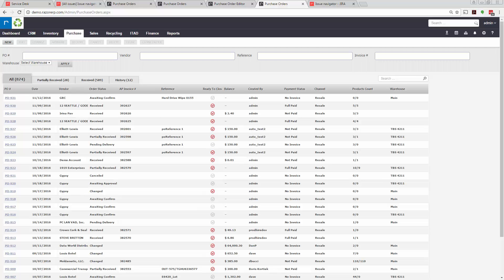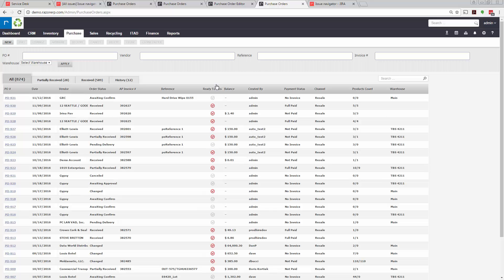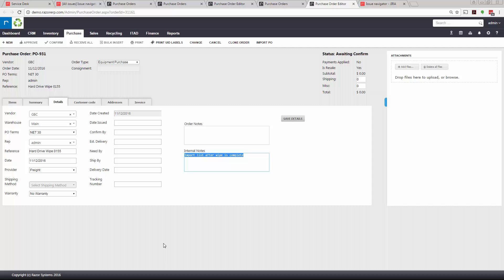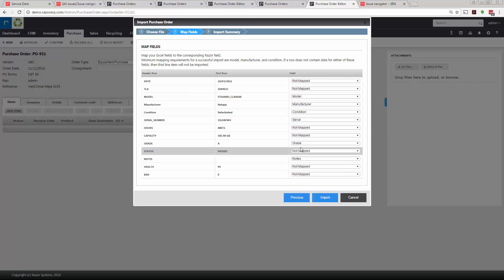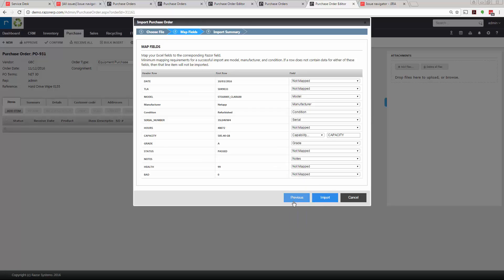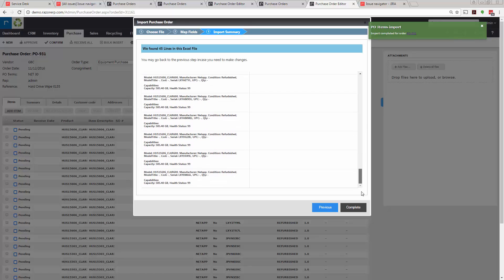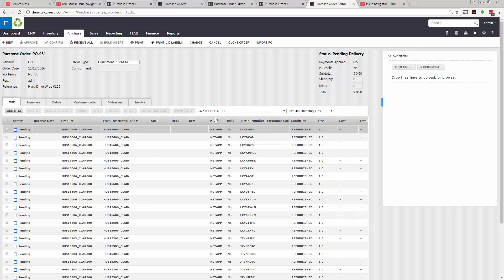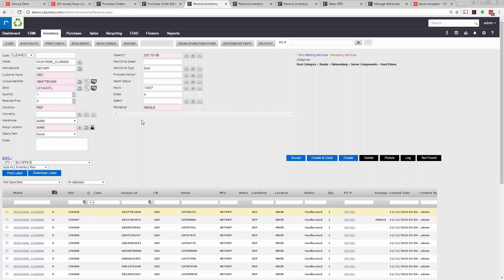Import a purchase order and use the mapping tool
This video shows you how to import a purchase order using the new attribute mapping tool.